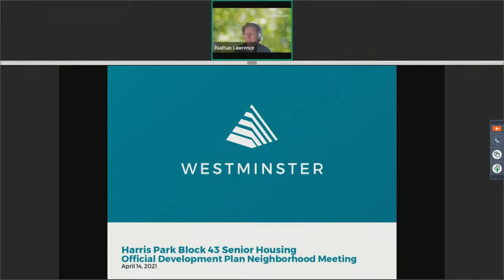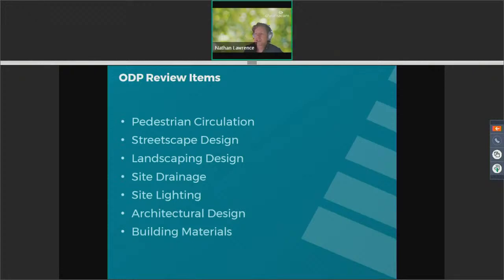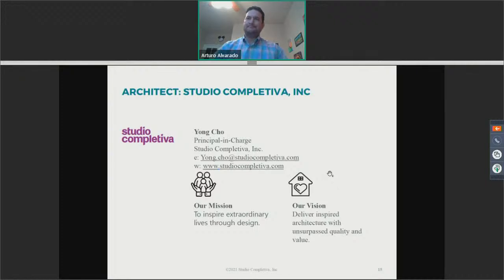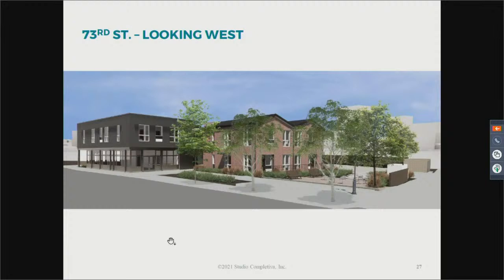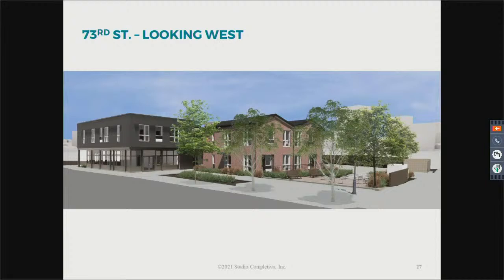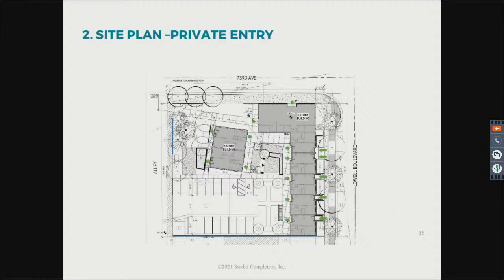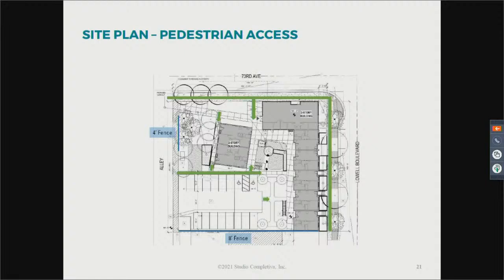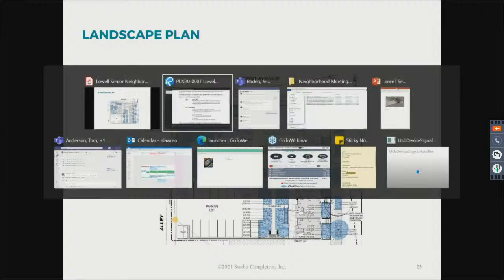Westminster Neighborhood Meeting: 73rd and Lowell - 4.14.21